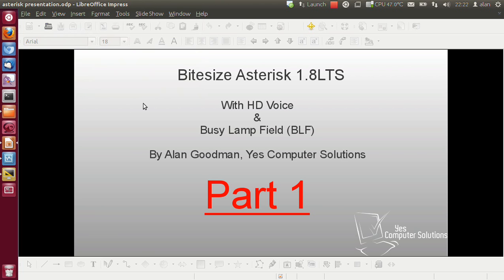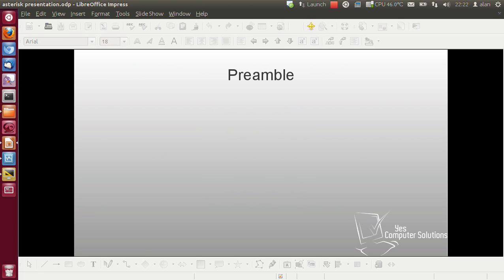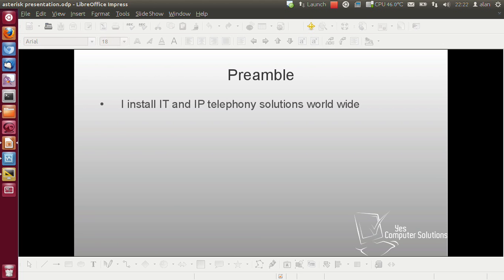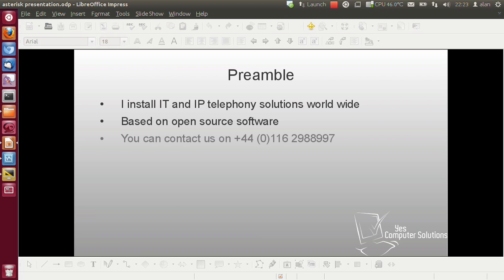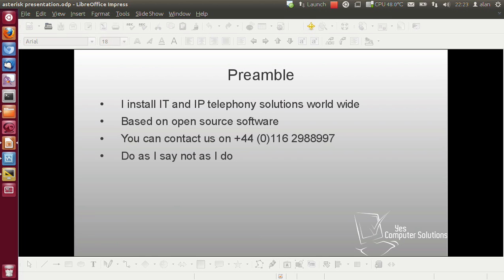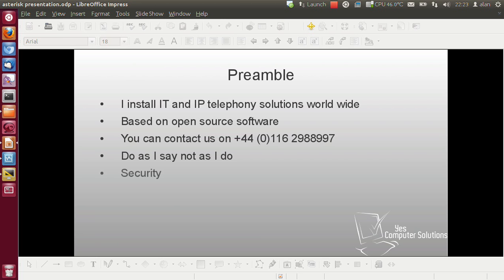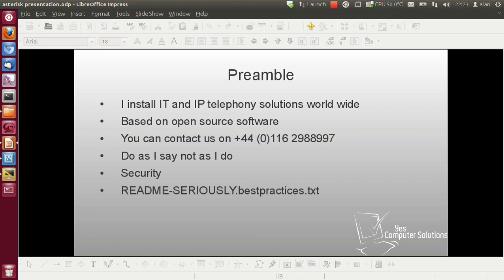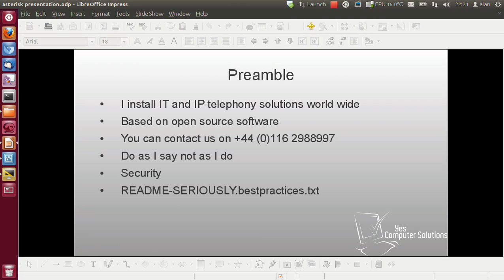Bitesize Asterisk 1.8 LTS with BLF Busy Lamp Field and HD Voice tutorial Part 1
By popular demand this is the roughcut (read no video editing at all) of my asterisk 1.8 lts with blf and hd voice tutorial.  This tutorial teaches you all of the basics on how to set up a basic working Asterisk installation on CentOS 6 with working blf, call pickup and HD voice.

Part one is the preamble, about me, dos and donts.

You can help to complete the series by either:
Donating money to cover the cost of purchasing telephone handsets for use in demonstrations.
Donating handsets to me to configure and demonstrate
Simply watching these videos with adblock plus disabled creates a small income stream.

P.S. you can see a demonstration video I did a while back with a couple of phones from an existing setup to give you an idea of how itll work...

P.P.S I have noticed that the screen casting software is still broken and therefore audio is missing after the first time I pause the video recording.  I could cry in frustration.  I will add anotations to the videos to help you make sense of it when I have the time.  Before then you should be able to get the gist of it all :-(